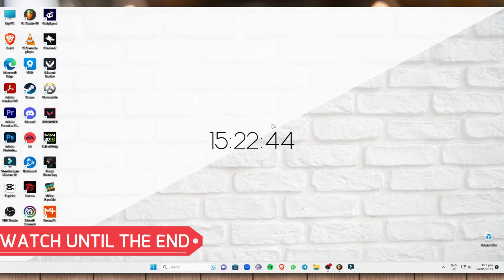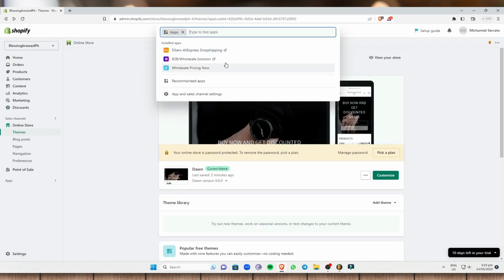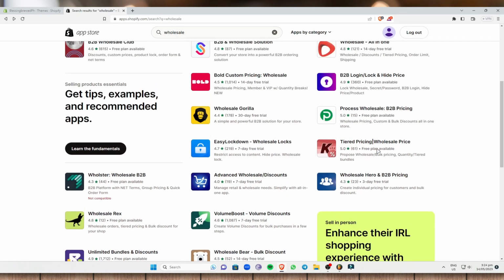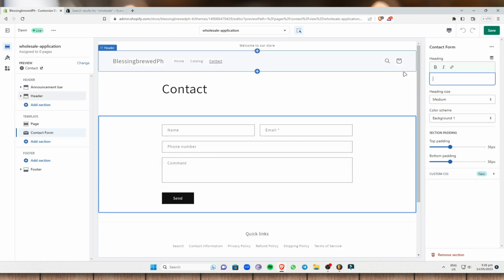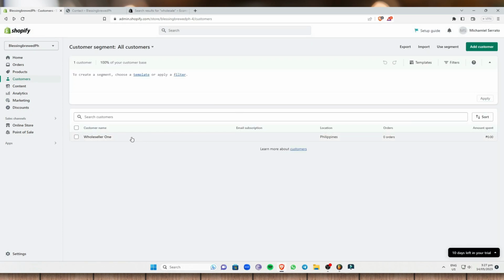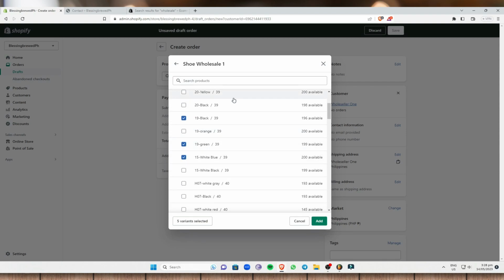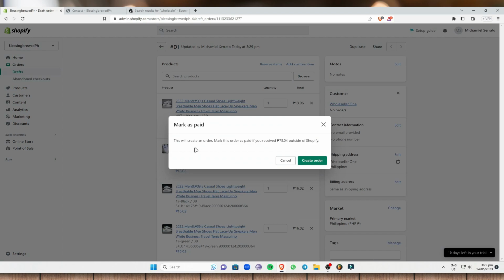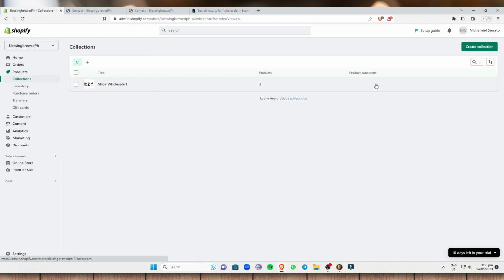How To Create Wholesale Area To Your Shopify Store (Step by Step Guide)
How To Create Wholesale Area To Your Shopify Store

In this video I'll show you how to create Wholesale area in your Shopify Store. The method is very simple and clearly described in the video. Follow all of the steps and by end of this video you will be trained in adding Wholesale Business Area at your Shopify Store.